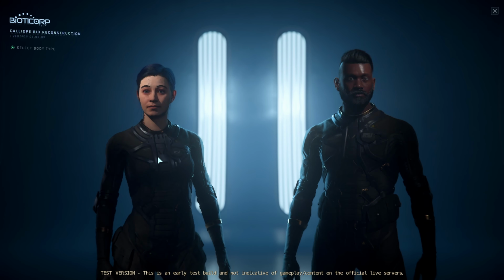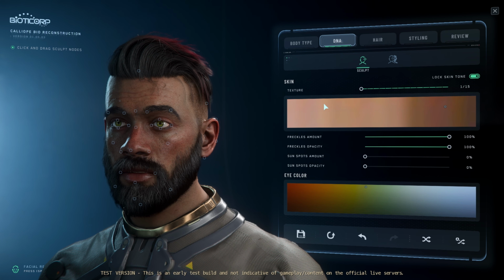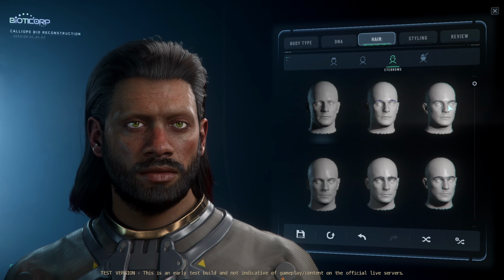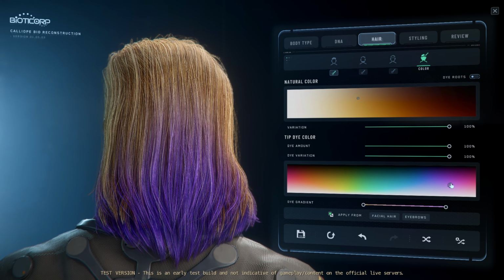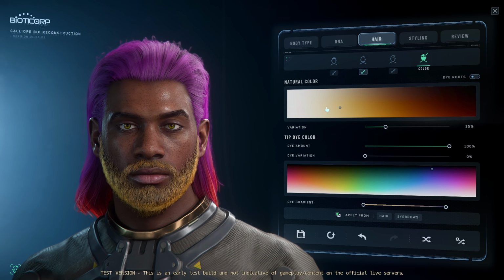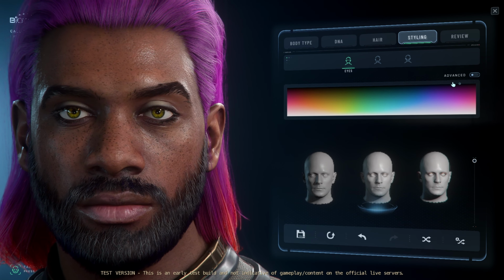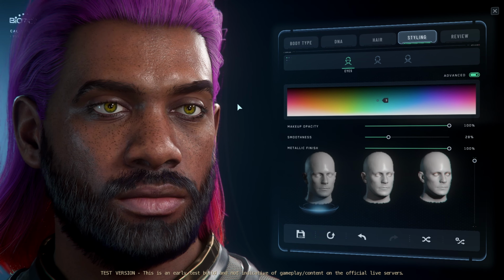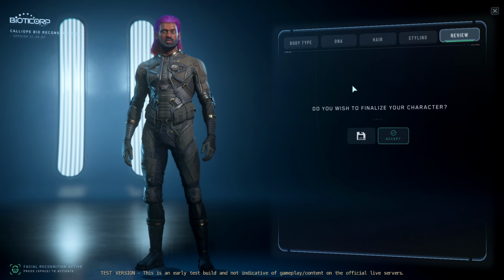Star Citizen: Character Creator - 3.23 EPTU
One of the many changes coming in 3.23 is the Character Creator! There was a new patch that dropped in the EPTU, so I figured this would be a good time to show you all how the new Character Creator works, and how beautiful it can be.

Here are my other links for more!